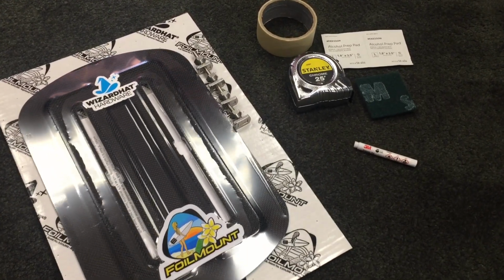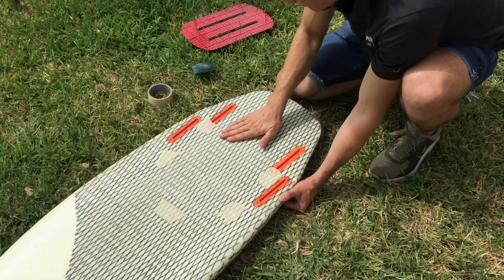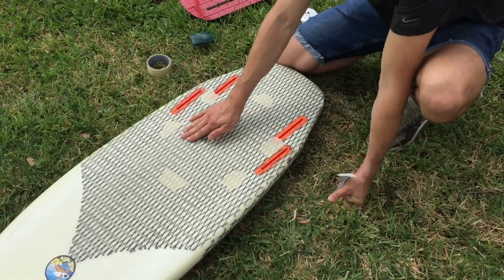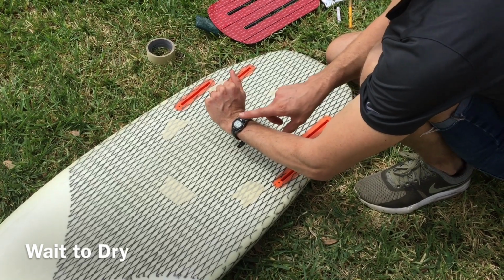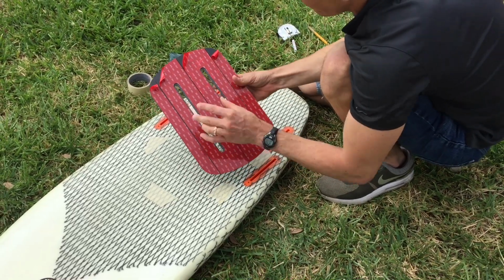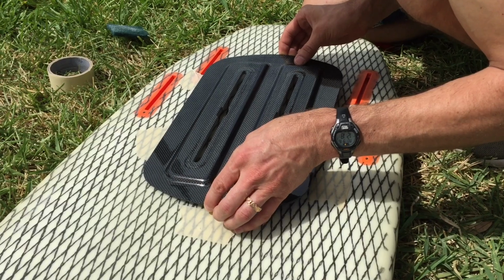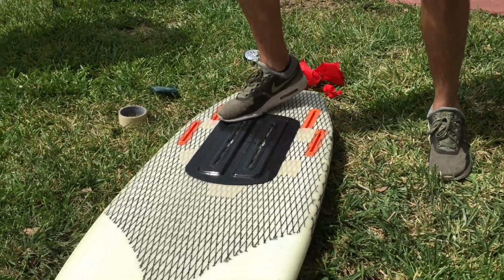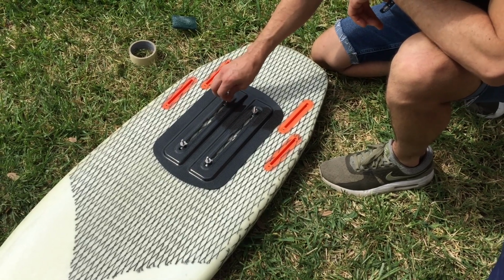FoilMount 3.0 Carbon Installation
How to install the FoilMount 3.0 Carbon Adhesive Hydrofoil Mounting System.  This is similar to the standard FoilMount install but a bit easier with the bubble channels and flexible edges of the mount.  The 3.0 is compressed carbon and very strong.  Much stronger than previous versions.  It is also lower profile and fits a larger variety of bottom shapes.  For more information or to purchase visit one of our Retailers